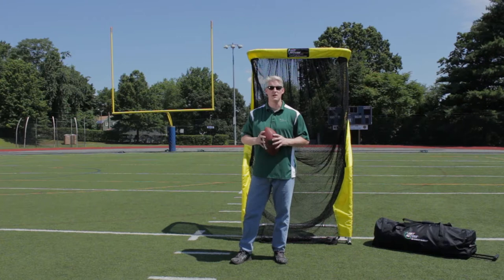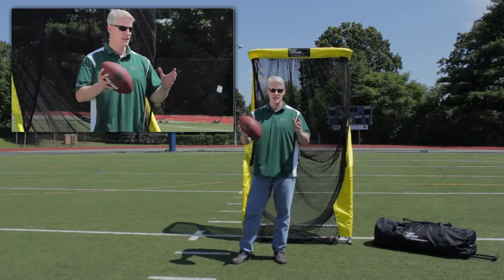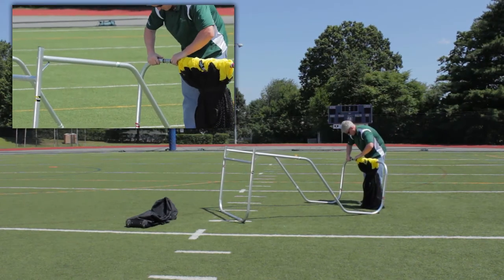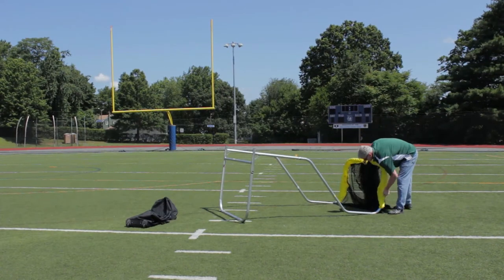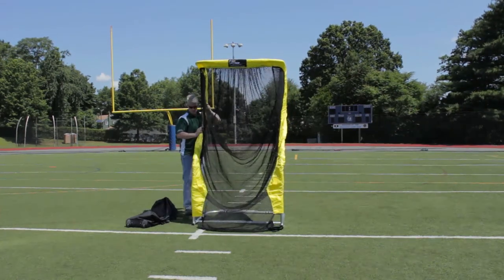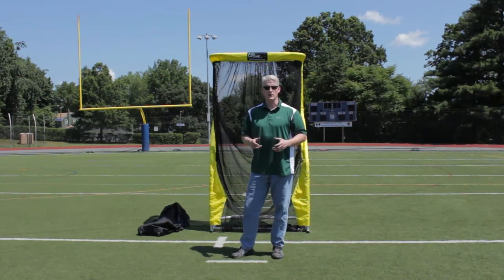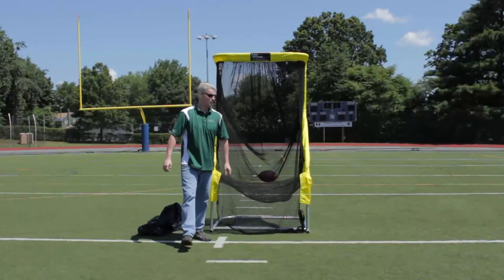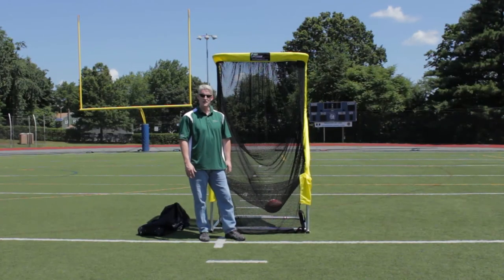The Net Return - Extra Point Kicking Net Assembly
In this video we show you how to assemble our Extra Point punting and placekicking net. One person assembly in under 5 minutes using our Pushbutton Quick Color Connect System.